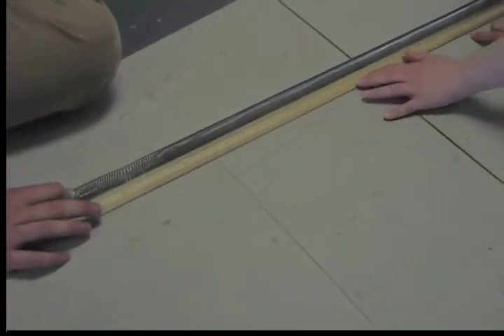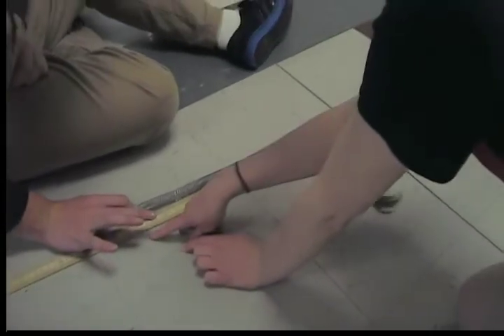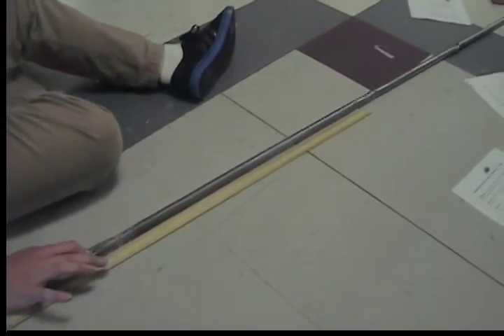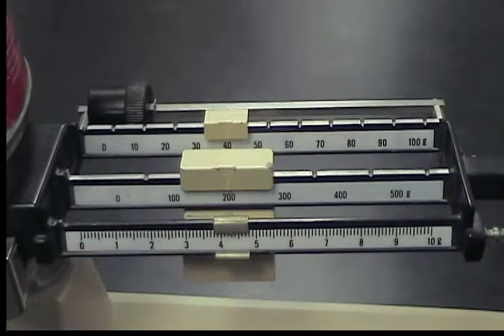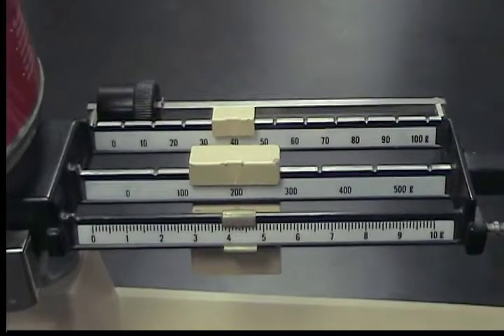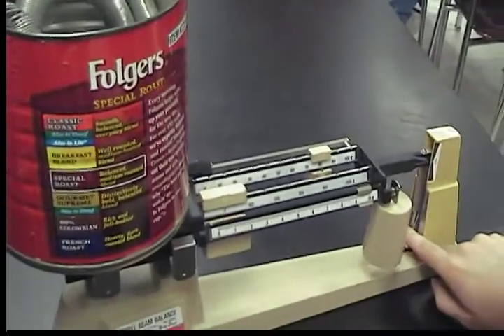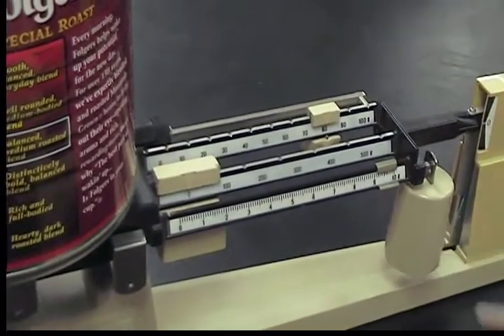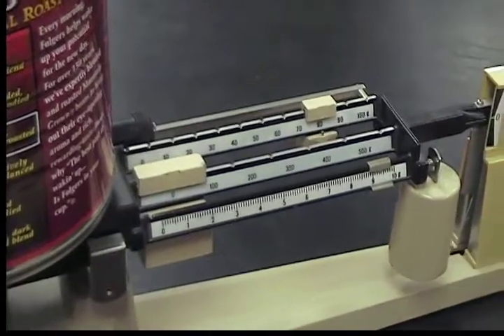wave speed lab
students collecting data. Note: The empty coffee can is first weighed.